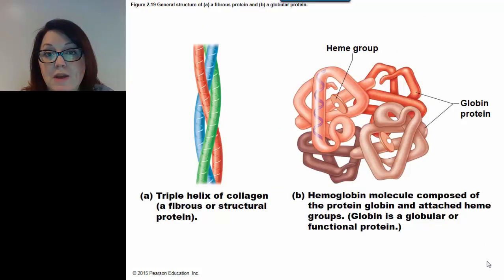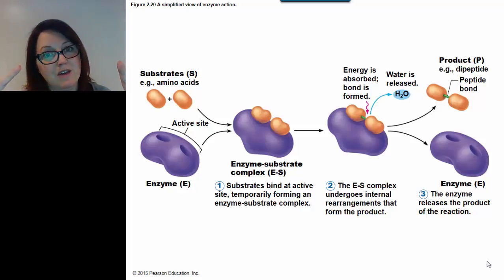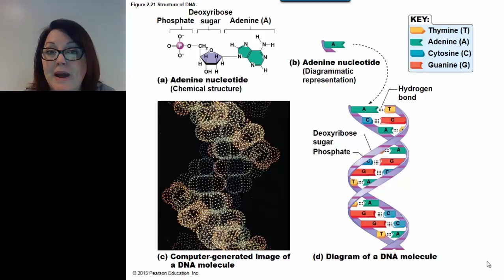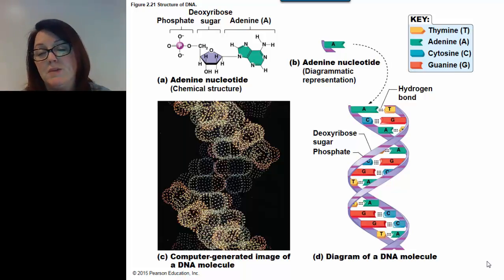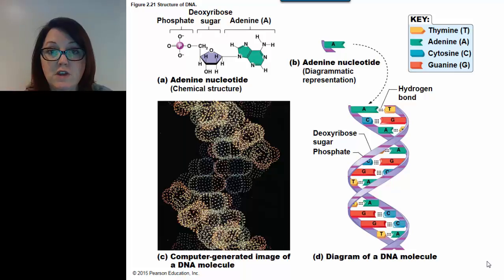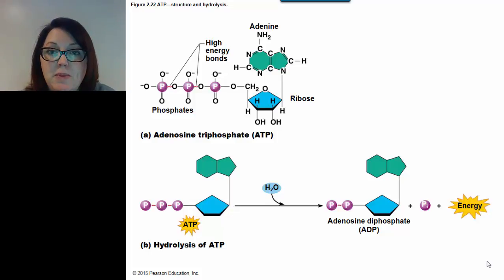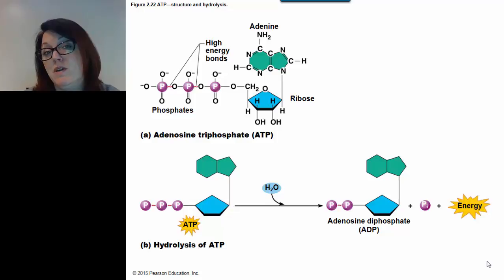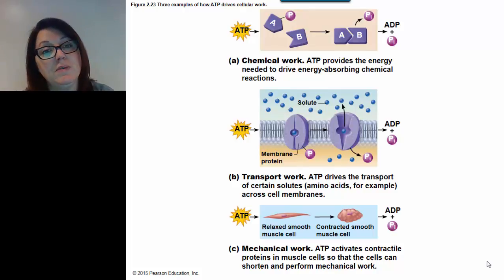BIO160 Biological molecules Proteins and Nucelic acids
chemistry for human biology